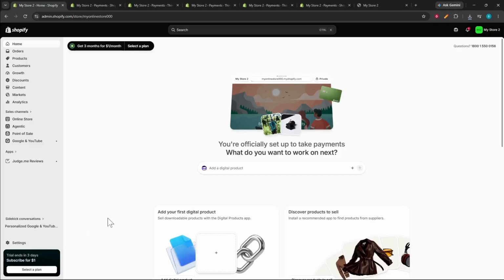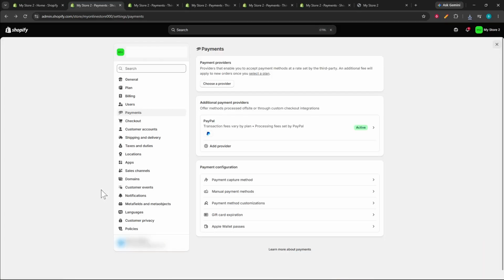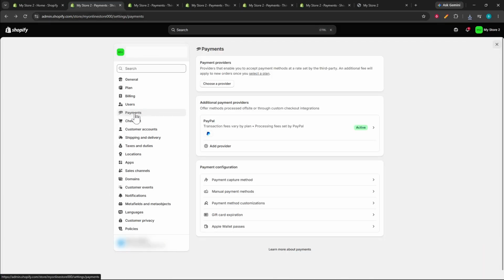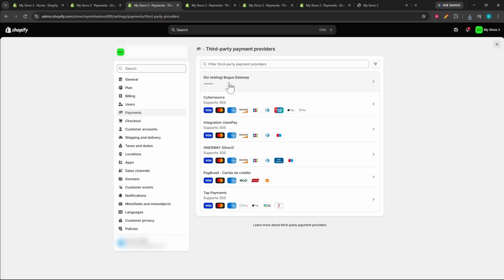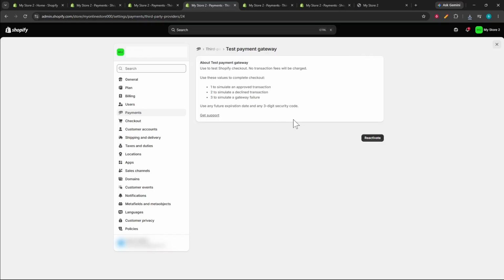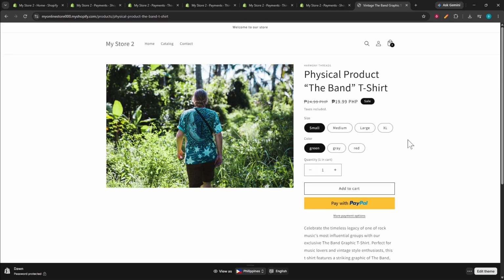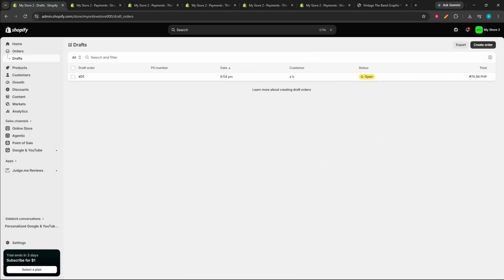How to Test Your Shopify Checkout Without Using Real Money [2026 Full Guide]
In today's video, I'll show you how to test your Shopify checkout without using real money step by step. Before launching your store, it's important to make sure the checkout process works correctly and that orders are being processed as expected.

You'll learn how to access your checkout settings, use Shopify's available testing options, place a test order, review the checkout experience, and confirm that your store is ready to accept real orders.